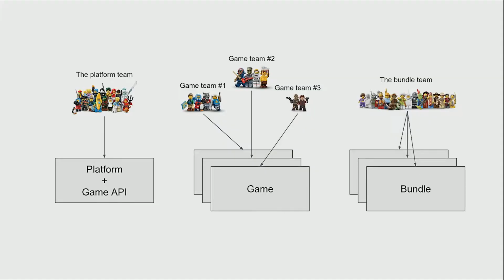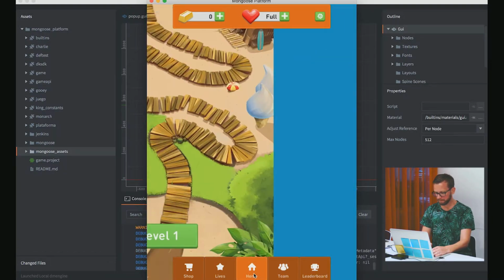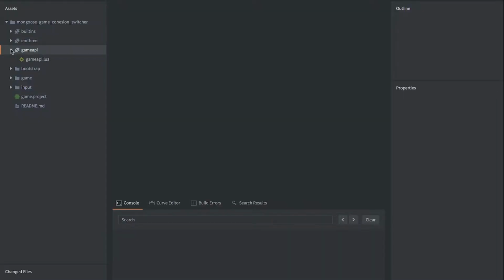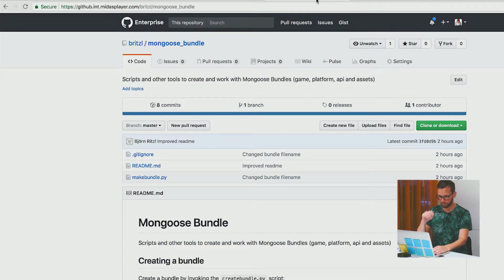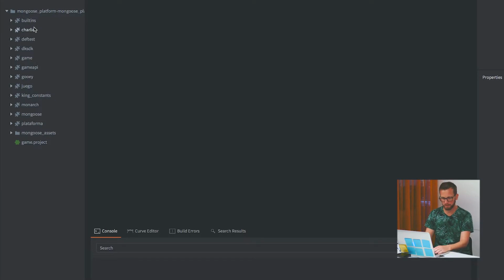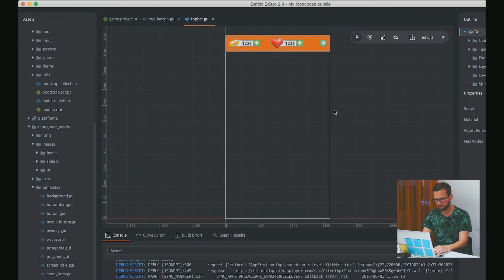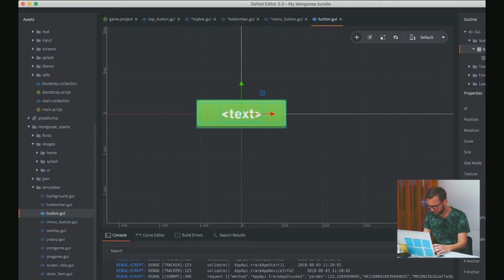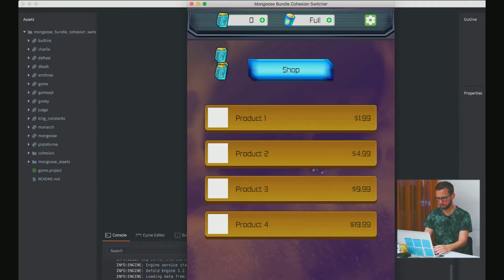Defold Mongoose - The Demo - Part 2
The core platform for a simplified and standardised game envelope at King.